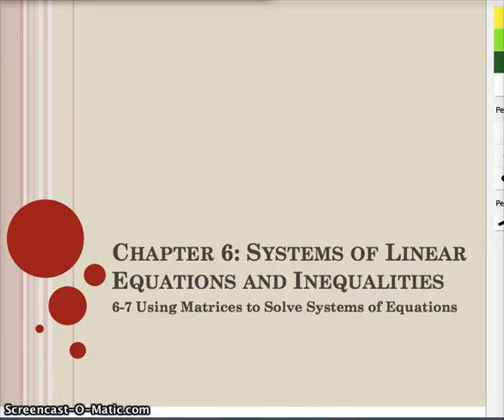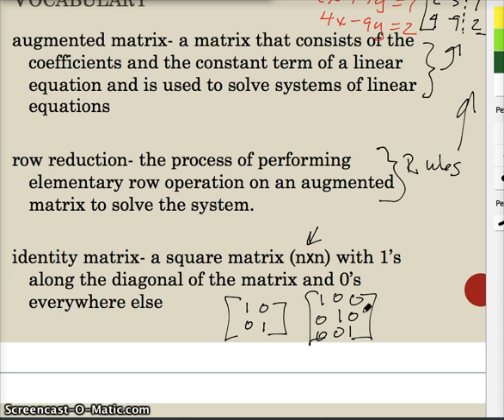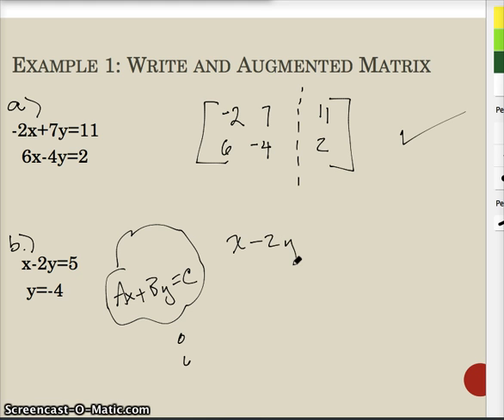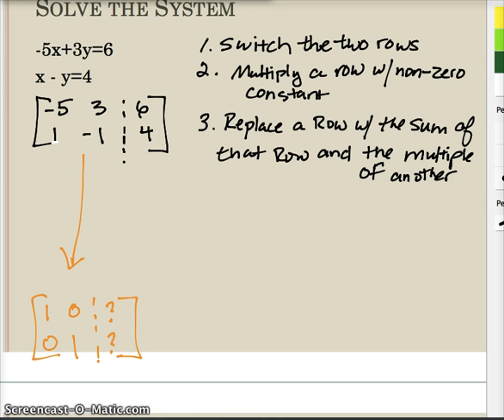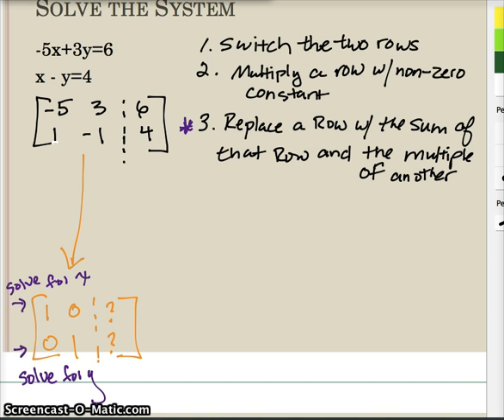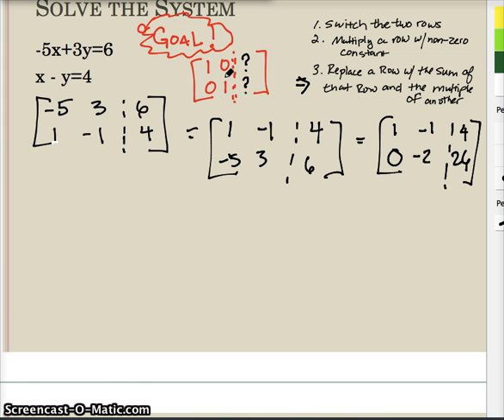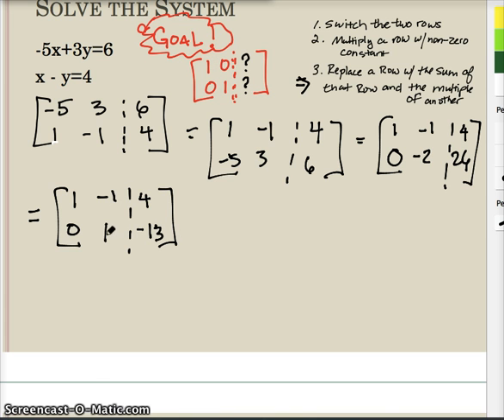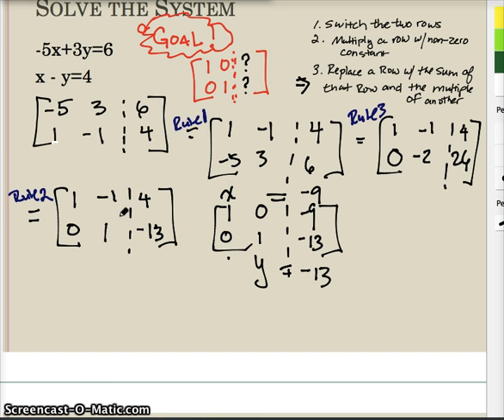A1 6 7 Part 1